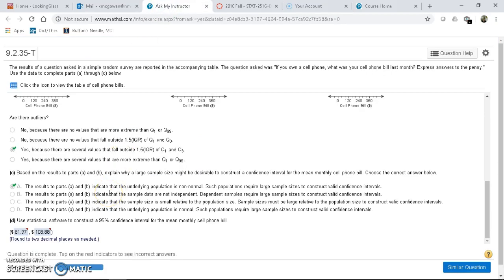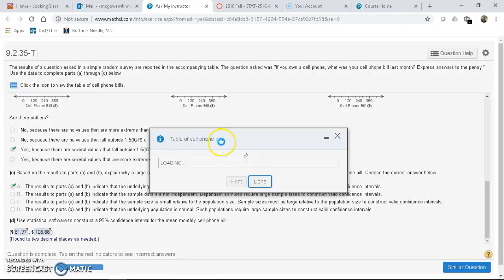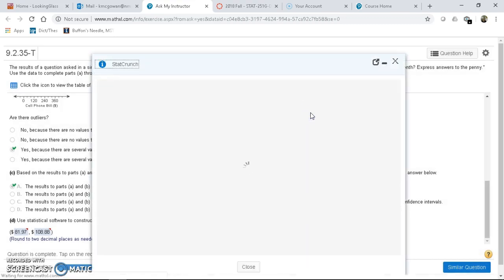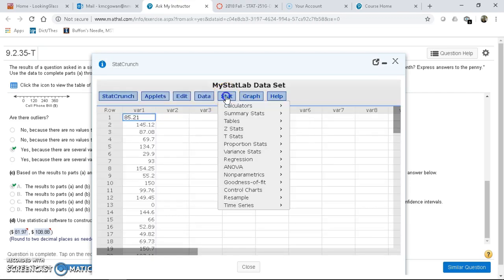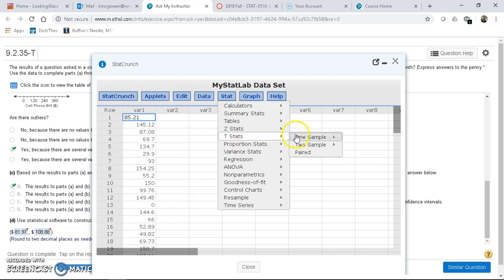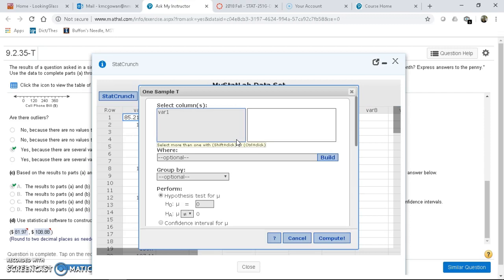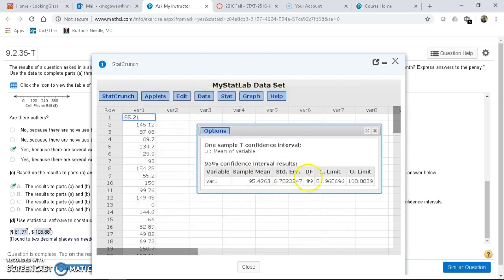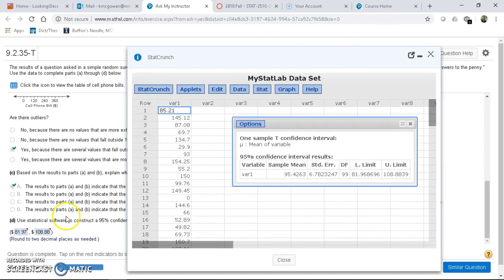9.2.35 Help Video